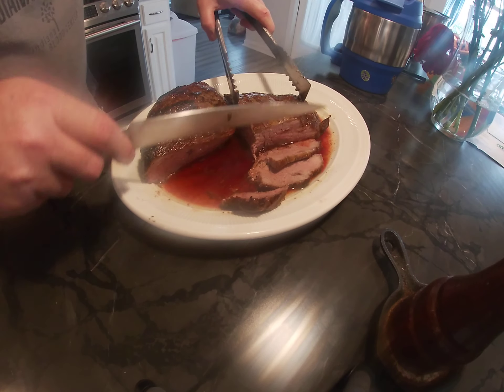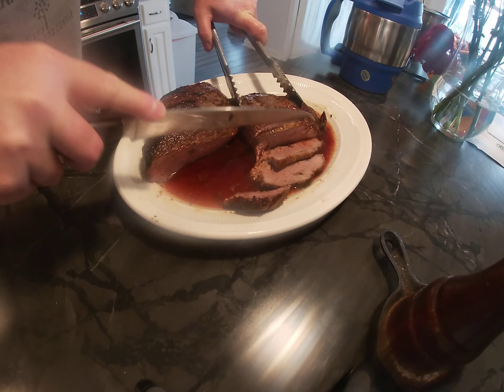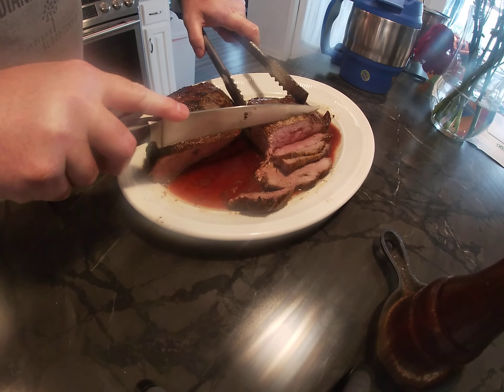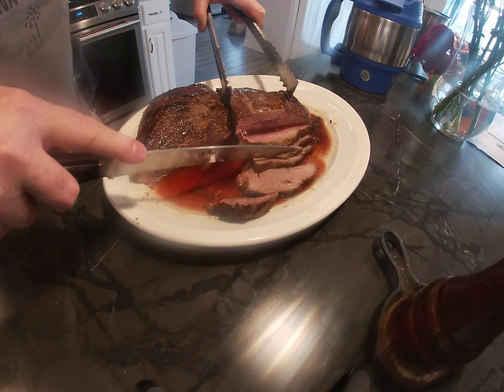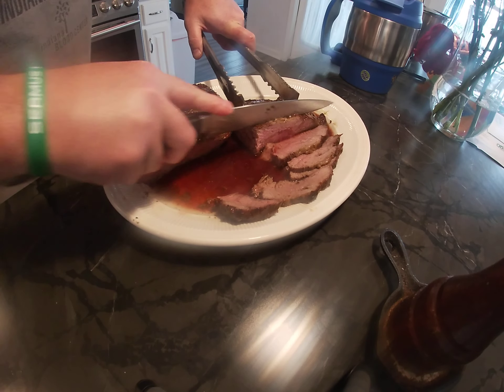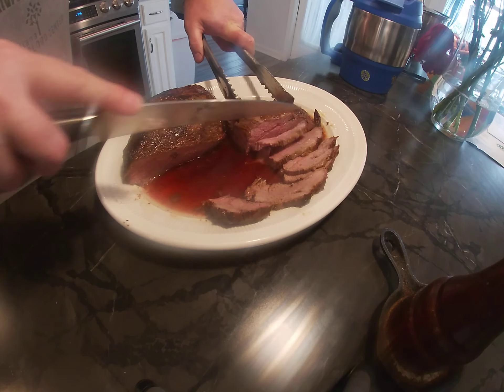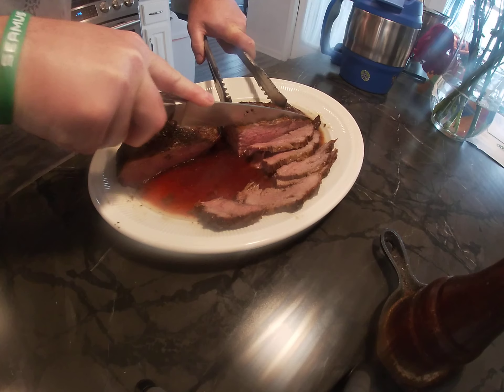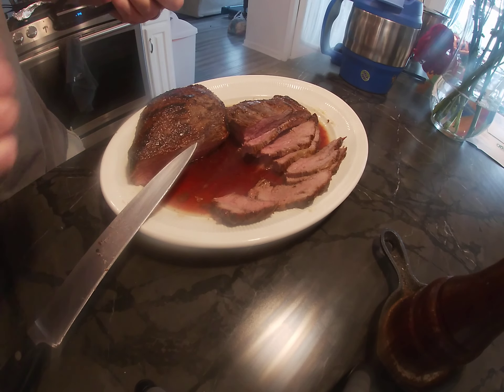Slicing and Serving Tri Tip